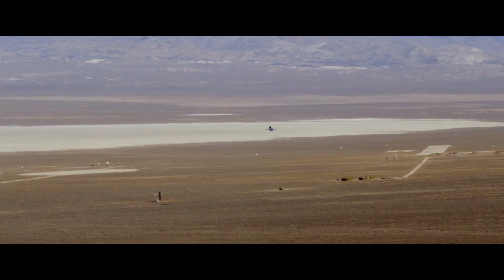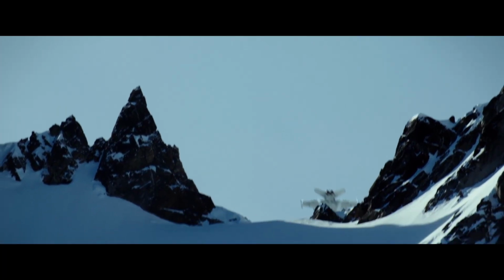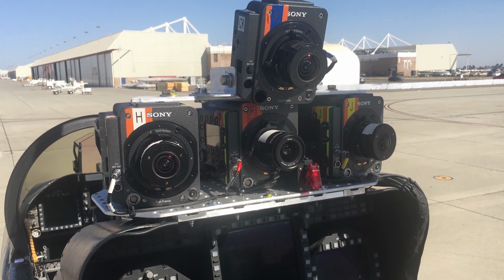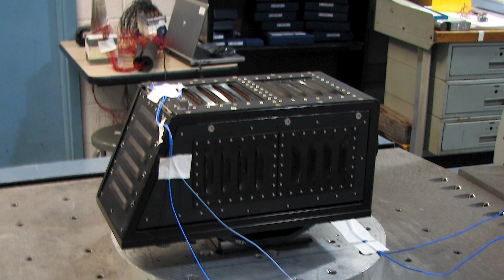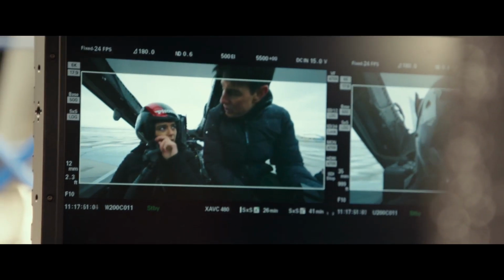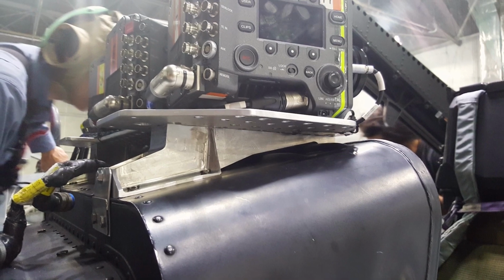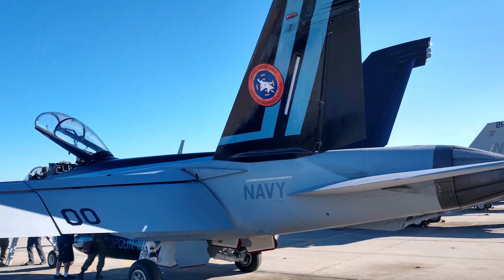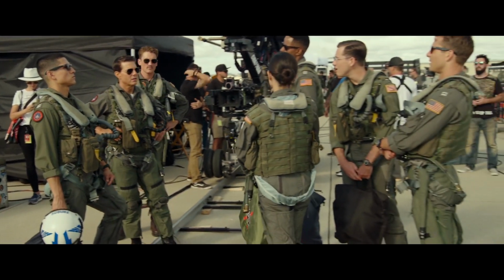(NAWCAD) highlights the work of members who contributed to the filming of Top Gun: Maverick.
Video by Timothy Boulay, Charles Freeman and Corinne Milligan
Naval Air Warfare Center Aircraft Division

Naval Air Warfare Center Aircraft Division (NAWCAD) highlights the work of members who contributed to the filming of Paramount's Top Gun: Maverick.

B-roll credit- Paramount Pictures
Still images- U.S. Navy
@Harmony Note
Enjoy the sound of nature